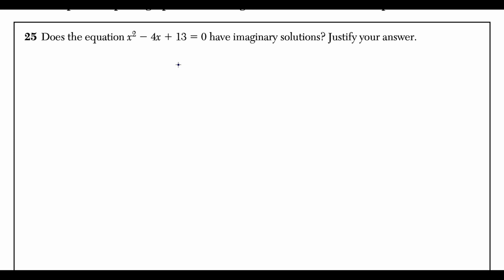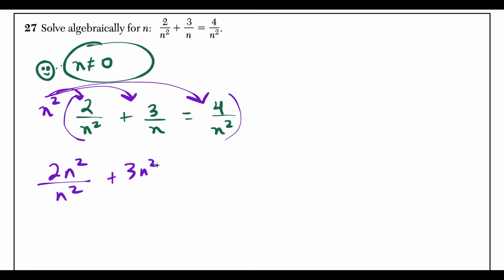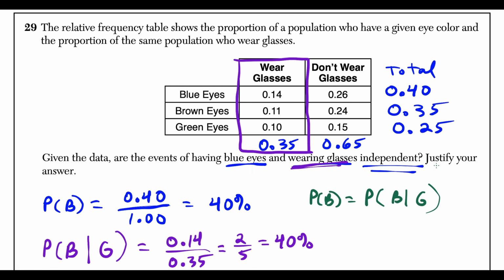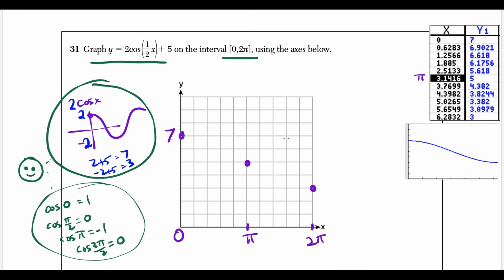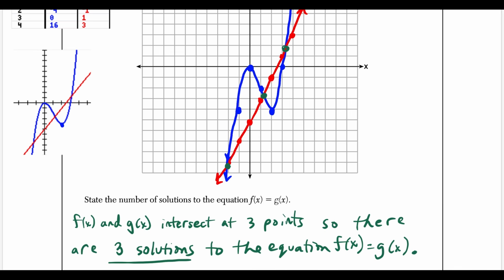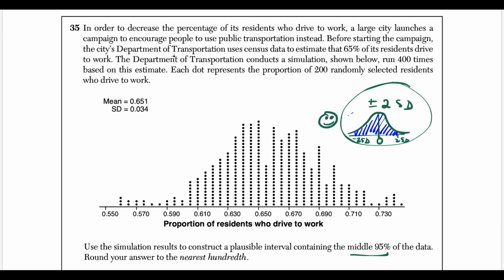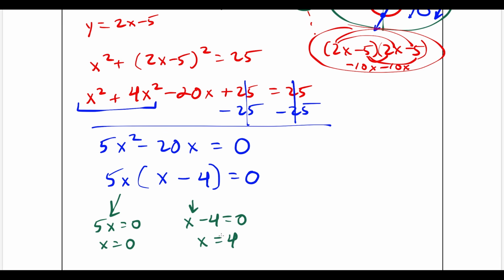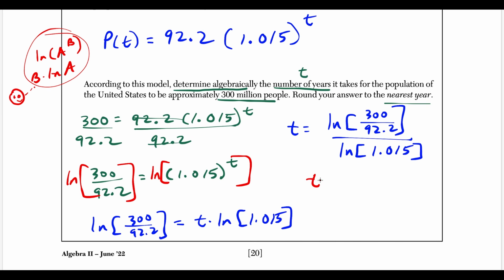Algebra 2 Regents June 2022 (Parts 2,3, and 4, Questions 25 - 37)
In this video I go through the Algebra 2 Regents June 2022, parts 2, 3, and 4, questions 25-37.